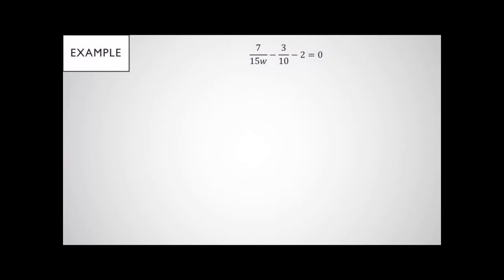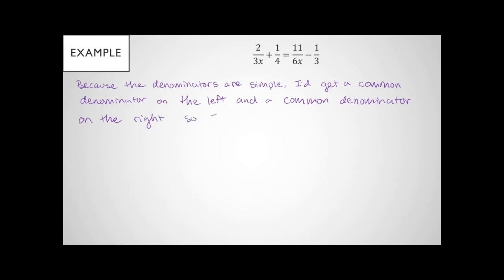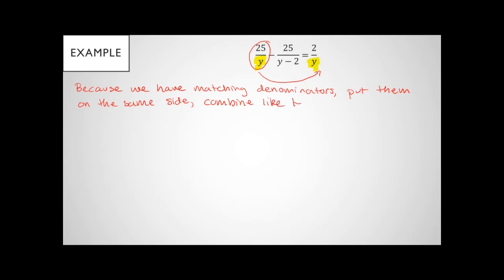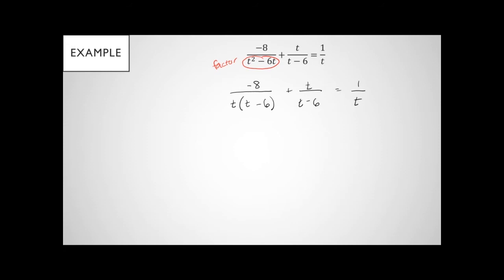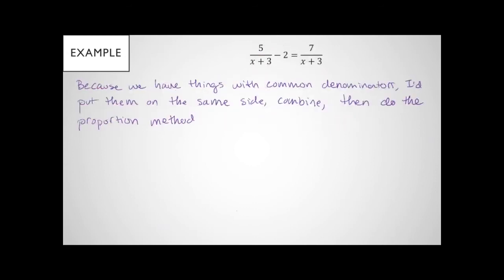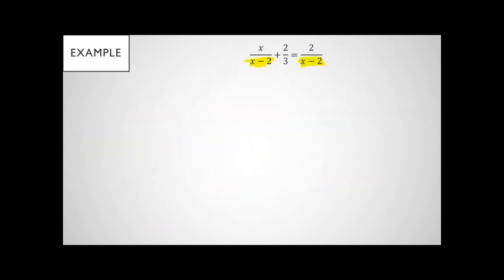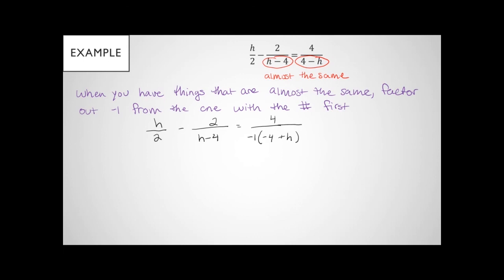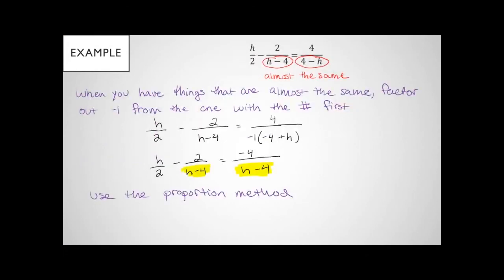MA105 Solving Rational Equations Part 2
What is the best method to go about eliminating fractions in these rational equations? I go over many examples and explain what method to choose and why that is the best one.